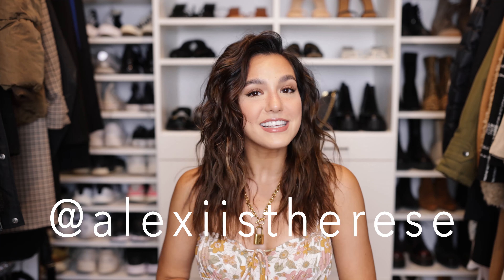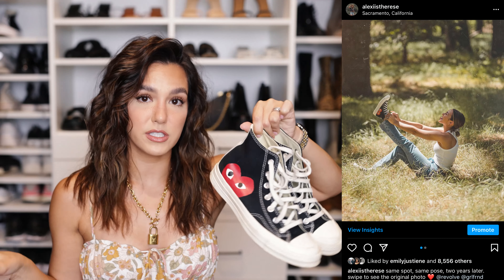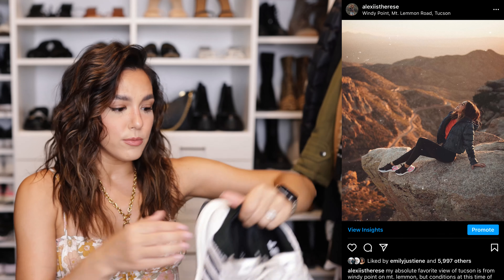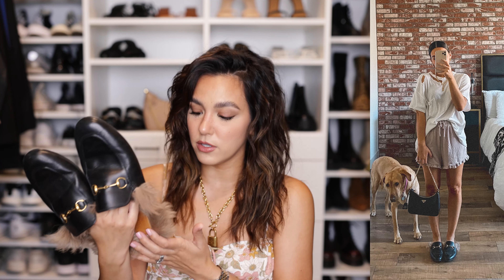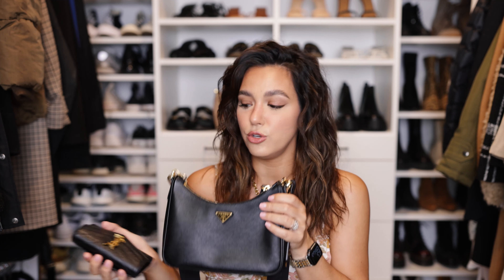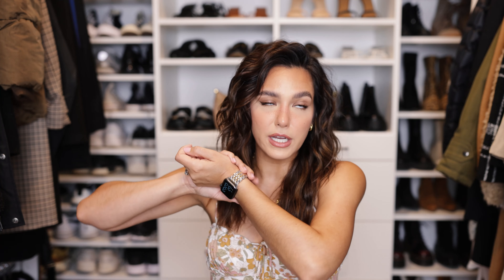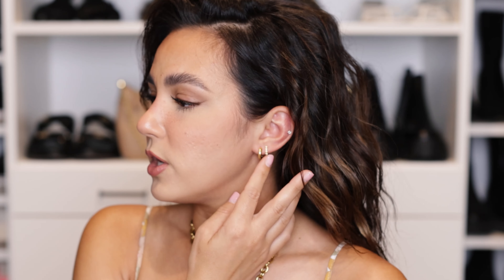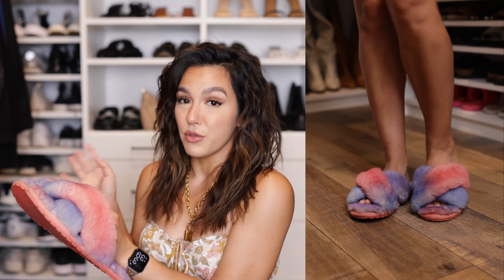CLOSET FAVORITES - SHOES & ACCESSORIES! | 2021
Are you ready for part 2 of my Closet Favorites!? This is thee shoe & accessory edition! If I had to choose to keep only one item from each category in my closet, these items are what I would choose! So excited to share my favorite pieces from my closet + a bunch of items I consider wardrobe staples!

Products Mentioned:

Casual Sneakers

Athletic Sneakers

Baseball Cap

Wide Brim Hat

Equipment I Use:

Camera:
Canon EOS R5 Full-Frame Mirrorless Camera (Body Only)